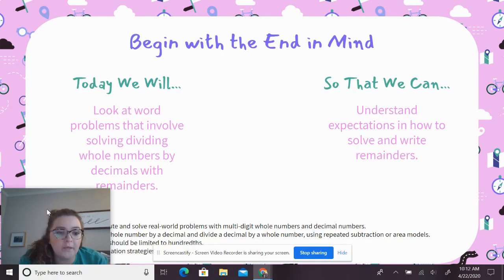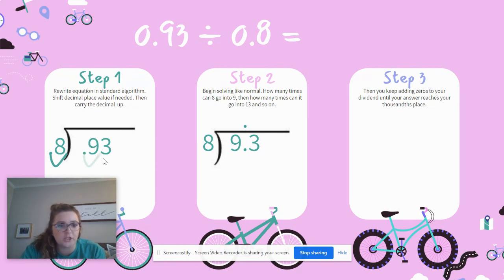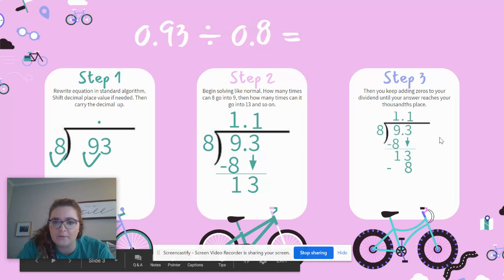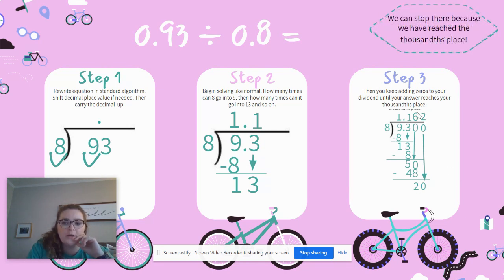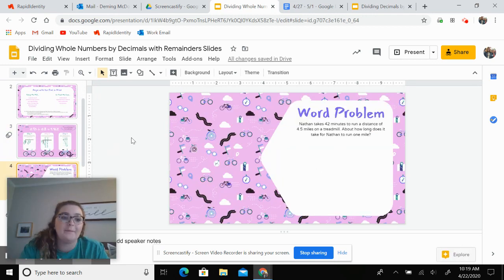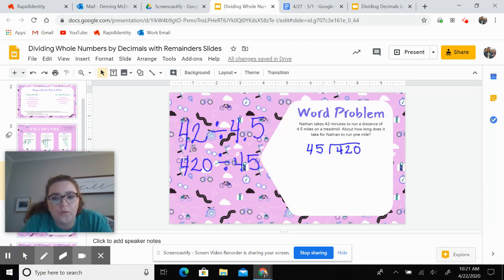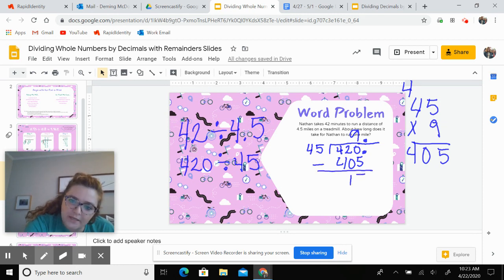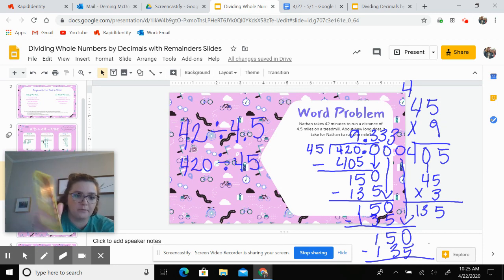Dividing Whole Numbers by Decimals with Remainders Lesson 2 Video 1